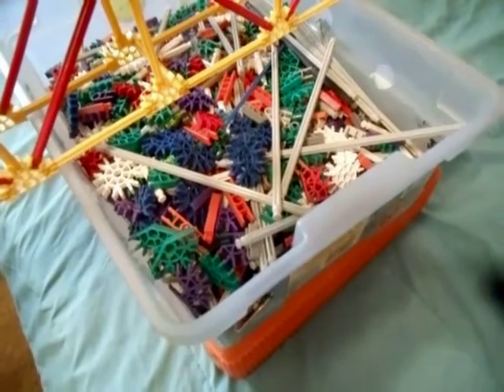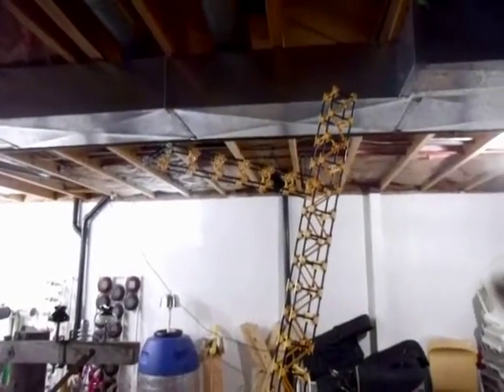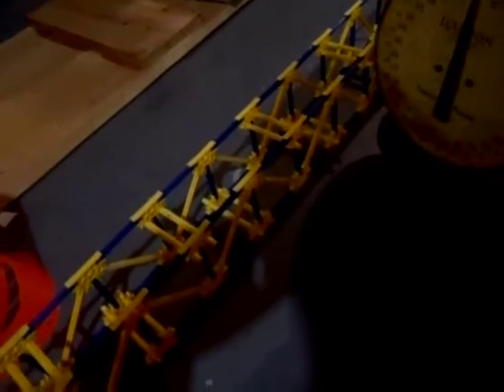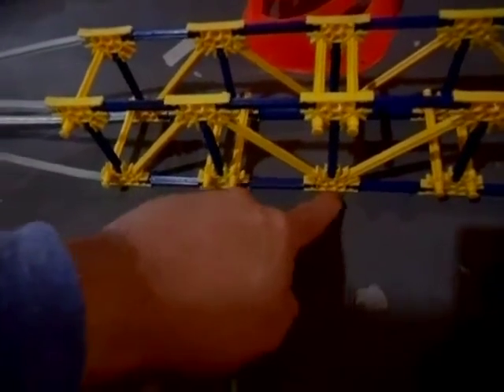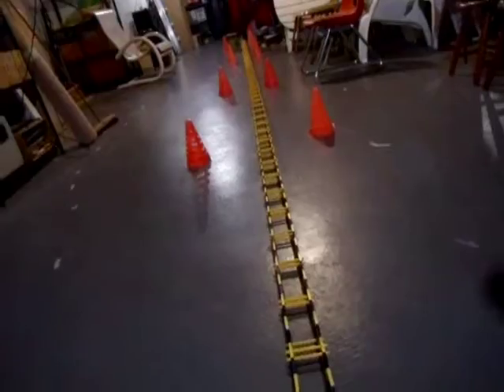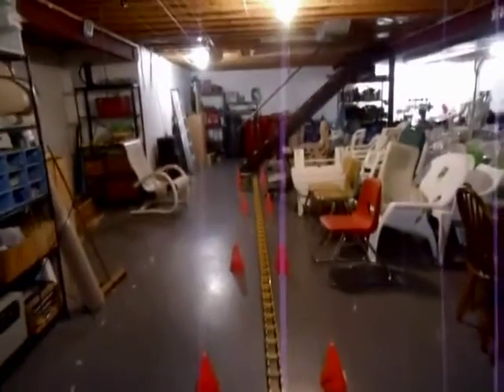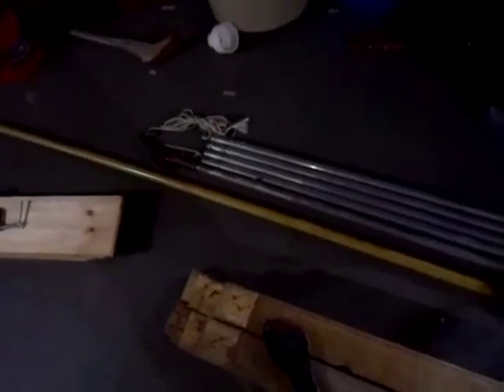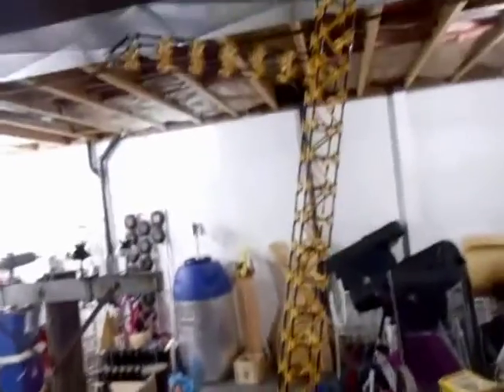K'nex Science 2